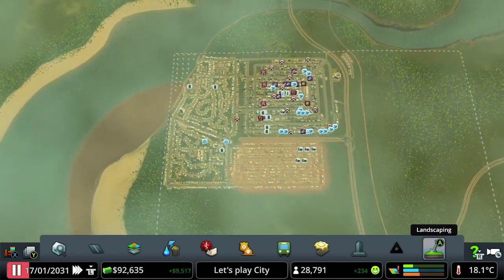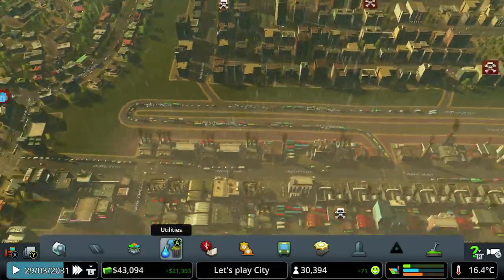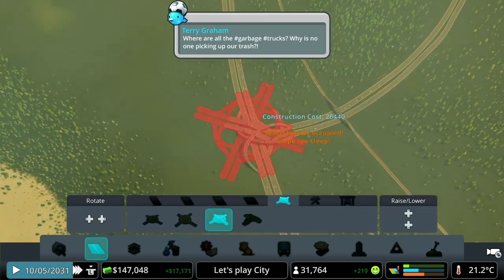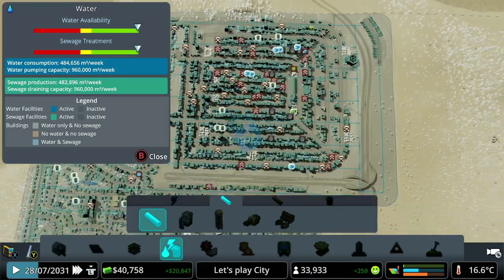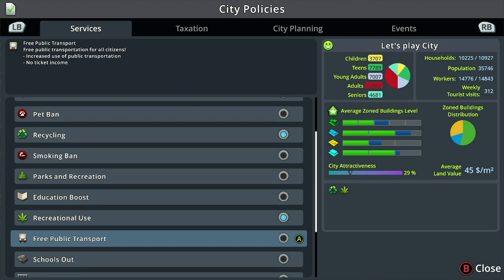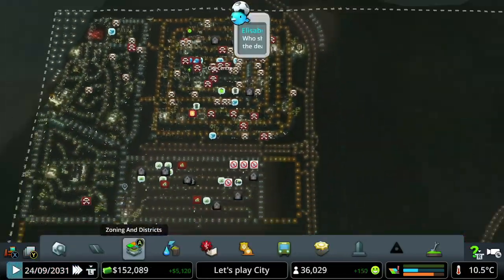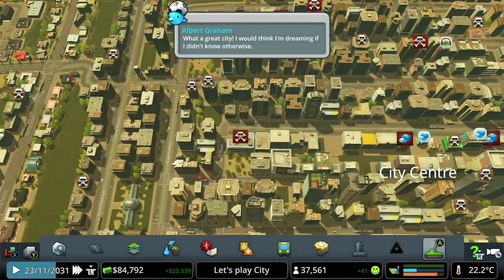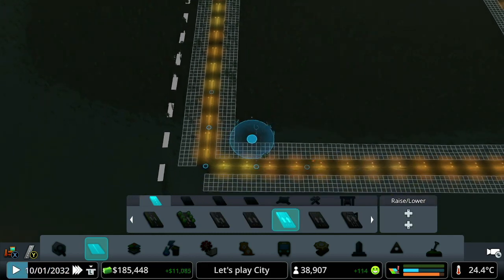City Skylines let's play part 7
join me as I play games on twitch - Sam phoenix 1998